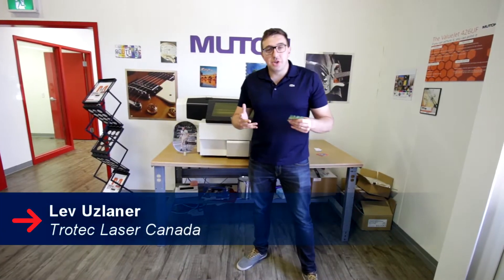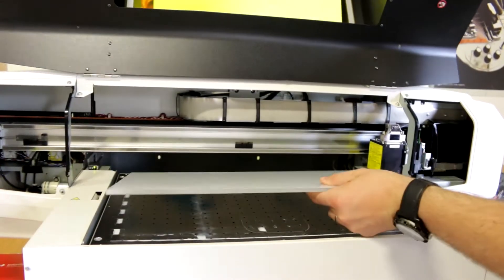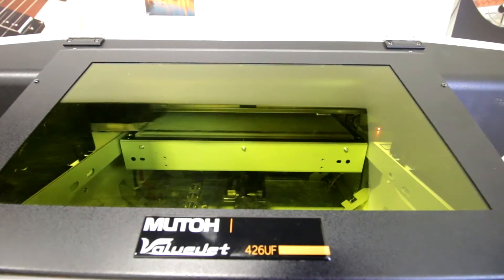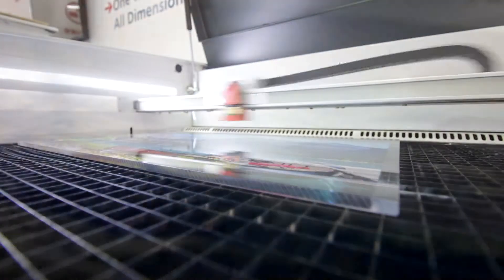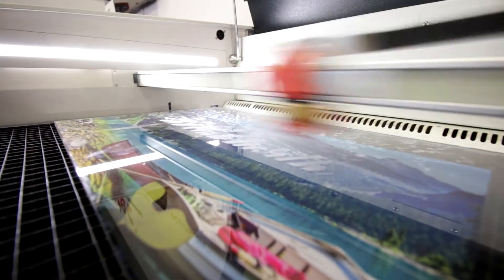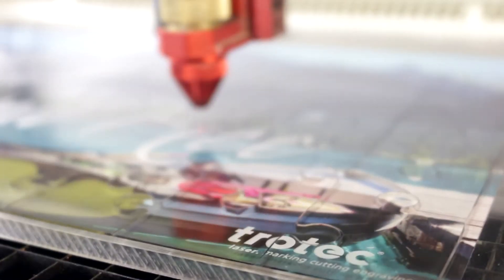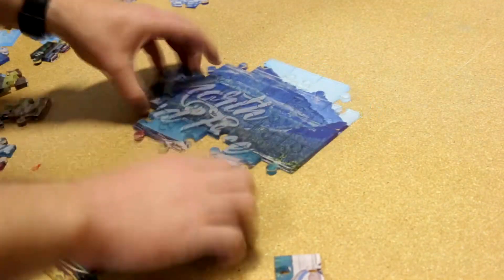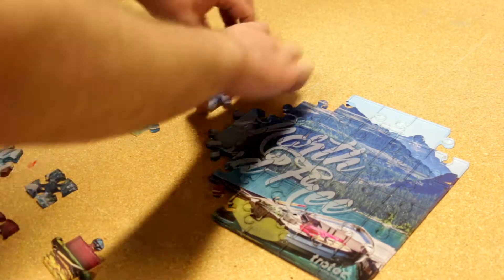DIY Jigsaw Puzzle | Laser Cut Acrylic Puzzle | Trotec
This week we're UV Printing and Laser Cutting a Jigsaw Puzzle! See how quick it is to create beautiful custom jigsaw puzzles by combining these 2 technologies together. We use our TroGlass Clear 6mm Cast Acrylic on the Mutoh ValueJet 426UF and the Speedy 360 CO2 laser cutting machine.

TroGlass Clear is high quality premium acrylic that comes in 8 thicknesses: 3 mm (0.118") / 4 mm (0.158") / 5 mm (0.197")
6 mm (0.236") / 8 mm (0.315") / 10 mm (0.394")
15 mm (0.591") / 20 mm (0.787")